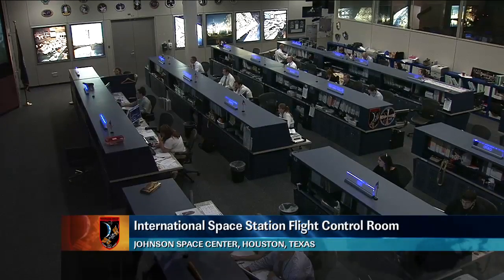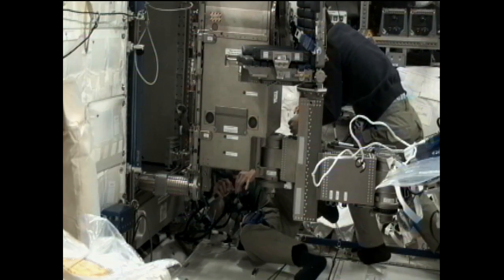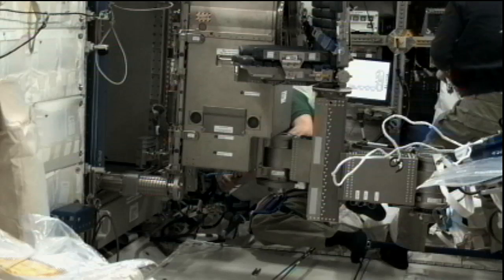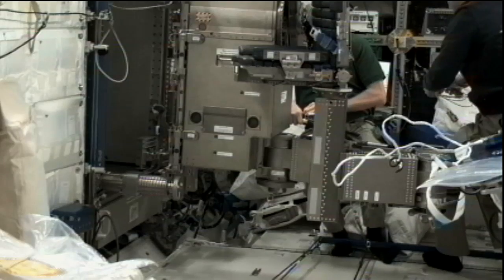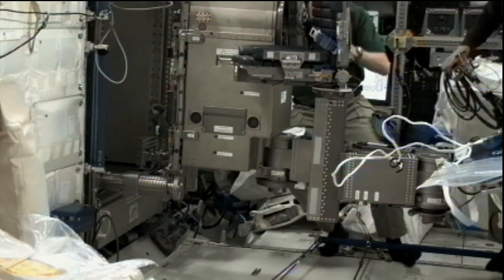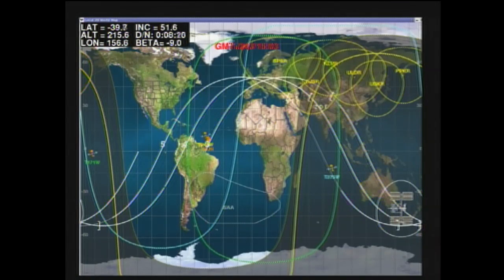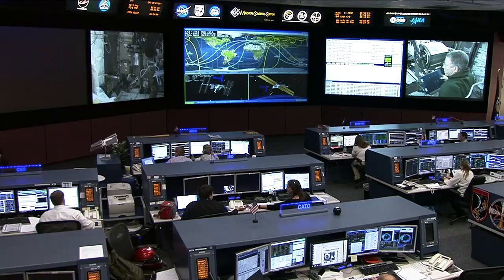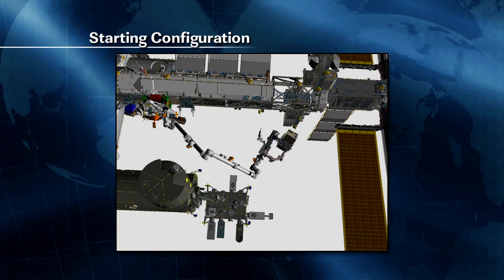ISS Update - August 31, 2011